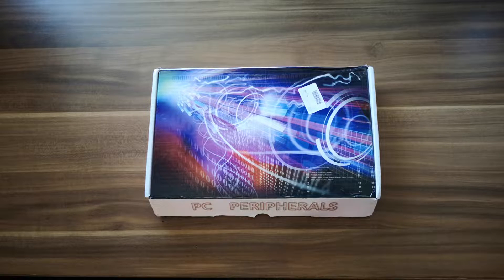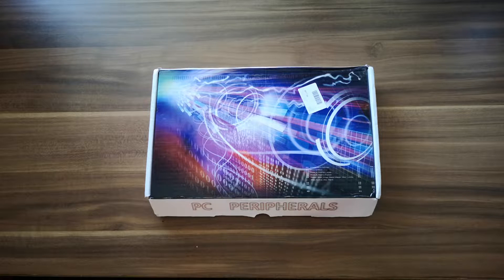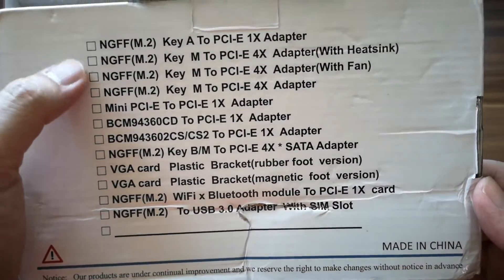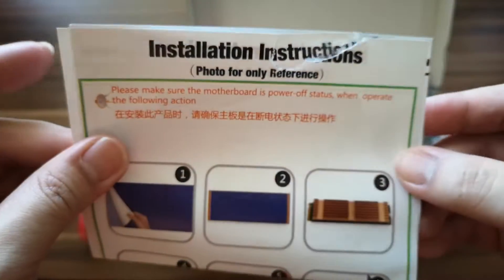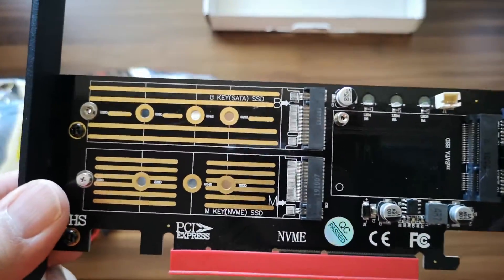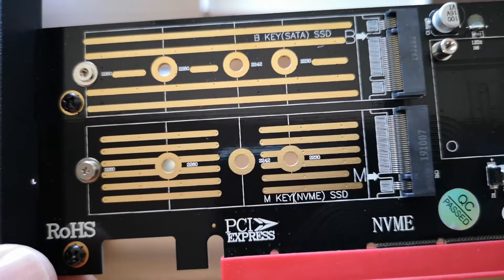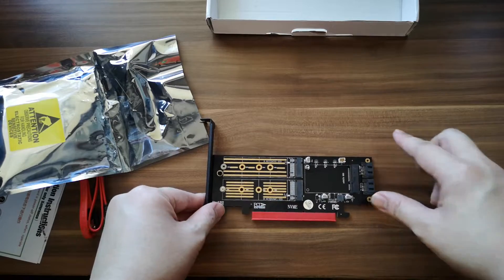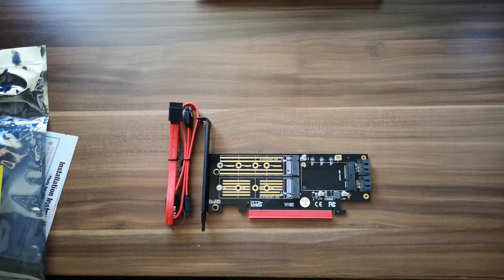Avivahc 3 in 1 Msata PCIE M.2 NGFF NVME SATA SSD to PCI-E 4X SATA3 Adapter - Unboxing and Overview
Avivahc 3 in 1 Msata PCIE M.2 NGFF NVME or SATA SSD to PCI-E 4X SATA3 Adapter Expansion Card

No NVME Slots for your desktop computer? No Problem! This is useful if you want to install an nvme drive to your computer even if you have no nvme slot in your motherboard.

Related Product:
Adata XPG SX8200 Pro NVME SSD